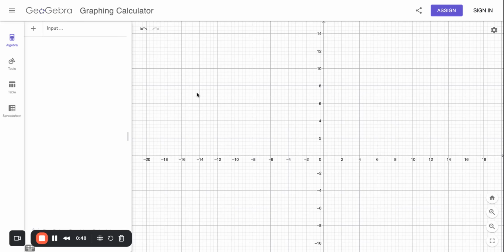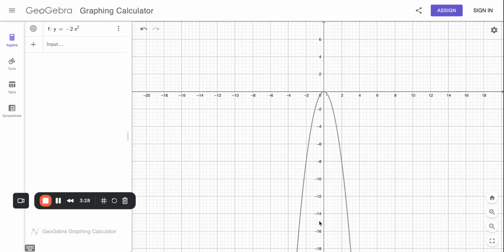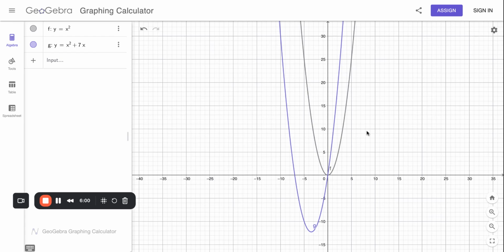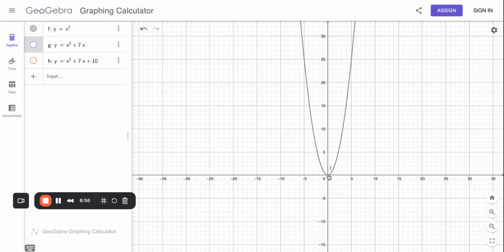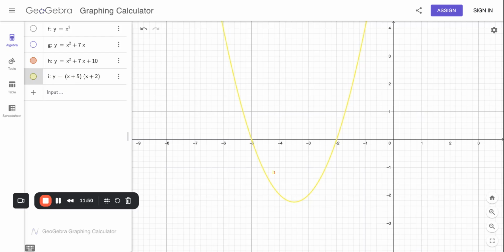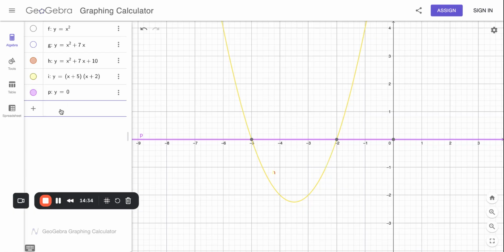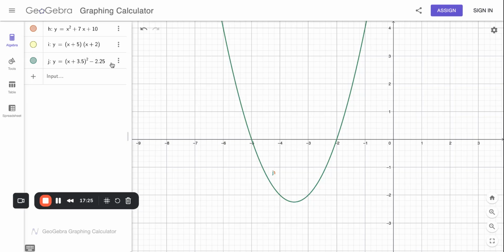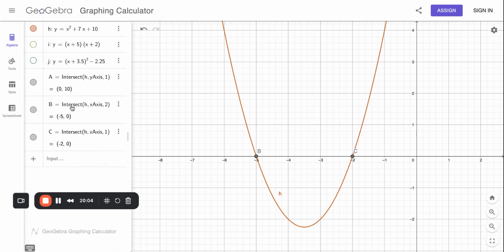What Each Form of a Quadratic Really Tells You — No Math Needed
In this advanced lesson, we bring everything together — tackling exam-style questions that combine the Remainder Theorem, Factor Theorem, and even simultaneous equations to determine unknown coefficients and hidden factors.

You’ll learn how to:
🔹 Use the Remainder Theorem to form equations and solve for unknowns
🔹 Apply the Factor Theorem to find missing factors in complex polynomials
🔹 Combine both methods to handle multi-step, exam-level problems
🔹 Understand how these ideas connect back to synthetic and long division

These are the kinds of questions that separate understanding from memorizing — and by the end of this video, you’ll see exactly why the Remainder and Factor Theorem are so powerful.

✏️ Challenge: Try solving the simultaneous equations before I do — and see if you can find all the hidden factors first!

🌐 Resources used in this video:
🔹 GeoGebra Graphing Calculator
 — used to visualize results in this lesson
🔹 GeoGebra Tools & Apps
 — explore more free interactive math tools